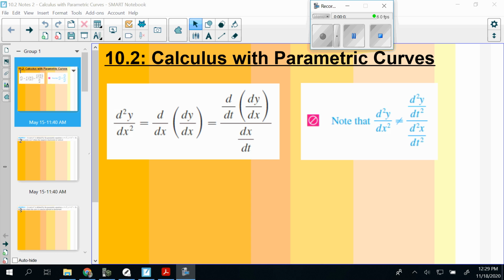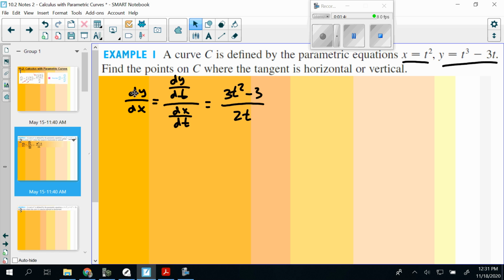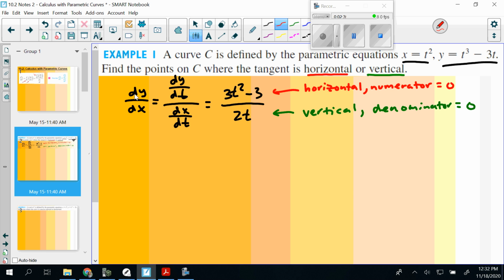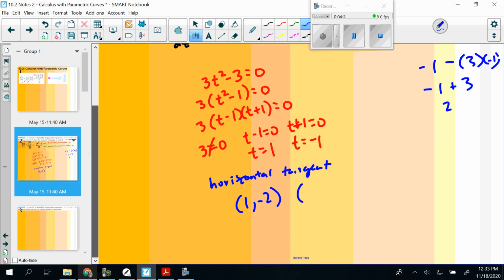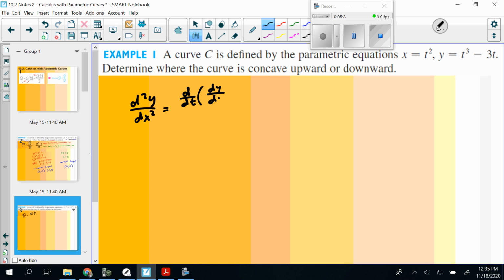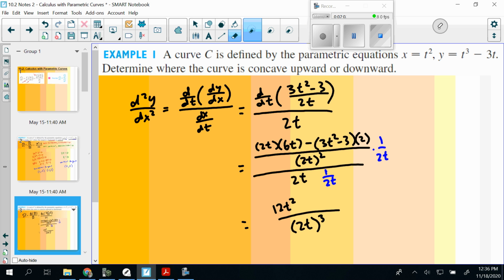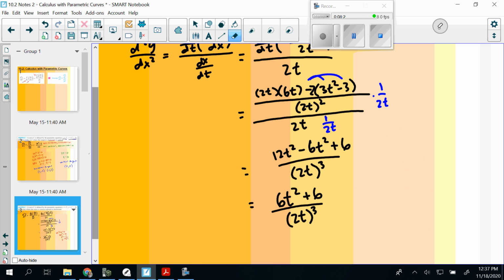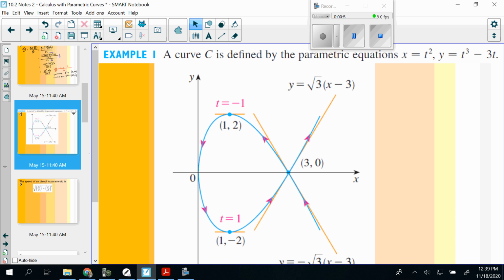Second Derivative of a Paremetric